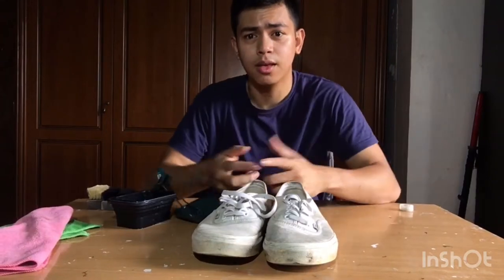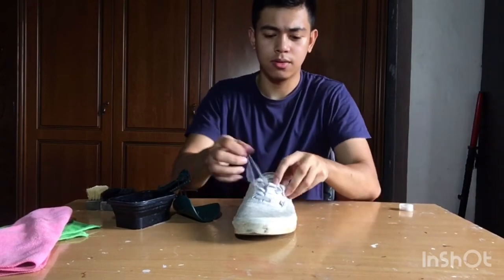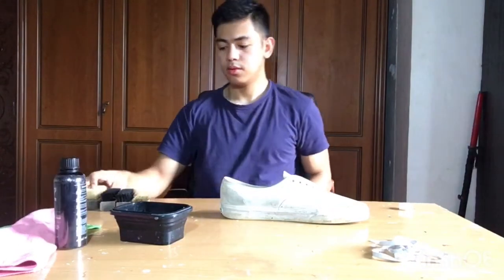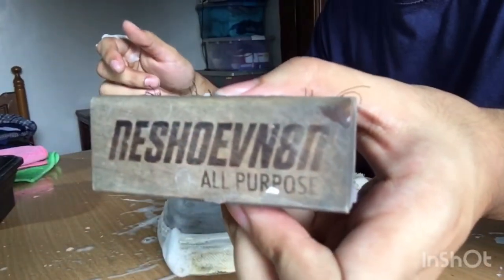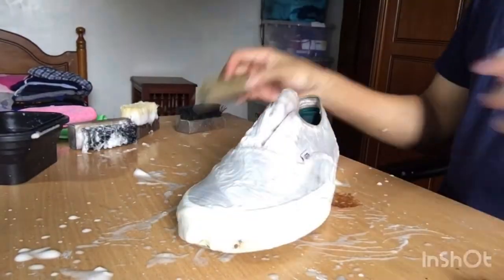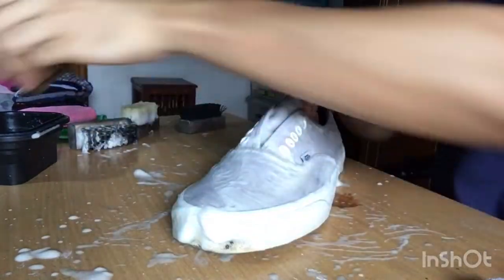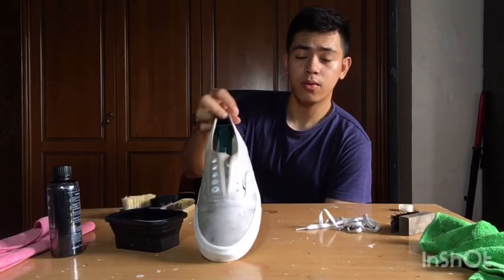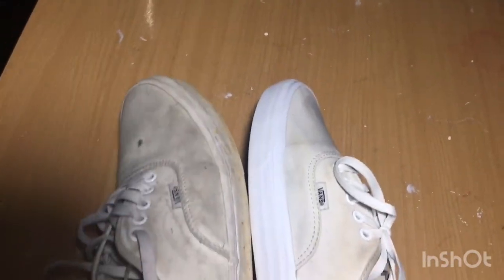Cleaning a pair of Vans beaters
Hey guys, this is my very first shoe cleaning video. I hope no one is quick to judge because apparently, I'm still lacking in many things like editing, proper camera, and I realized I need to smile more (lol).

In this video, I will be cleaning a pair of an old, beat, neglected Vans classic low top and do my best to restore its color. I have been cleaning shoes for a while now and I chose this shoe specifically because I wanted to give myself some real challenge since canvass is the hardest material to clean.

I'm looking forward to a better set up in the future for better video quality and I will be choosing shoes to clean more carefully. Nevertheless, I hope you all enjoy this video. We all gotta start somewhere right?

These are the materials I used in the video
- Crep solution
- Reshoevn8r brushes (Soft, Medium, Hard, Brass)
- Reshoevnr8 collapsible bowl
- Microfibre towels